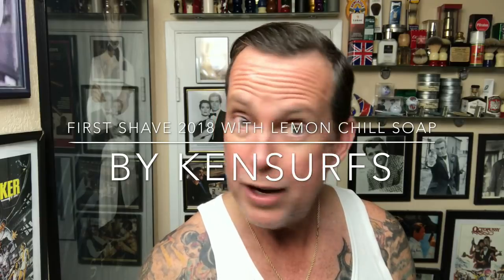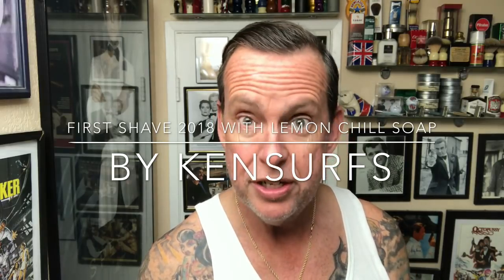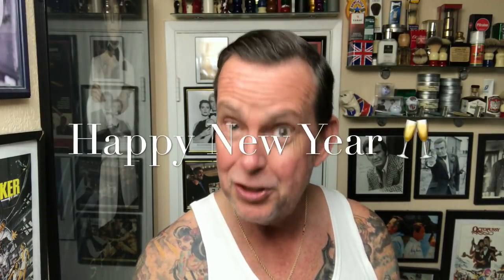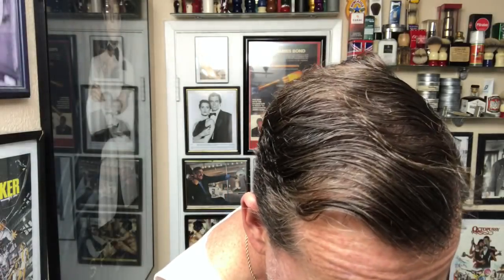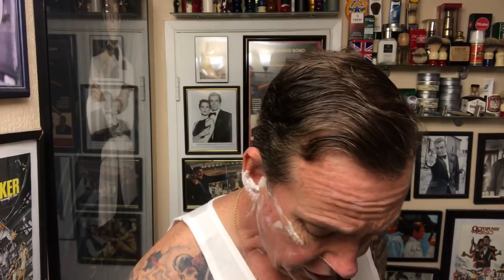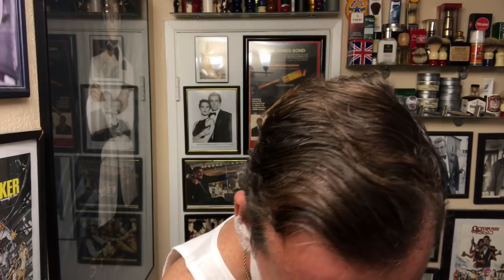1st Shave of 2018. 1962 H3 Gillette, Stirling Lemon Chill, Midnight & Two Citrus Island Aftershave.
1962 H3 Gillette, Stirling Lemon Chill, Midnight and Two Citrus Island Aftershave.

First shave of 2018 with Stirling Lemon Chill Soap, Midnight and Two Citrus Island and 1962 Gillette H3 adjustable Razor.

Shave Stand info. Contact George at

Preshave - Proraso
Shave Soap -  Stirling Lemon Chill
Blade - Personna Blue
Razor - Vintage 1962 Gillette H3
Brush - Omega Boar
Aftershave - Midnight and Two Citrus Island